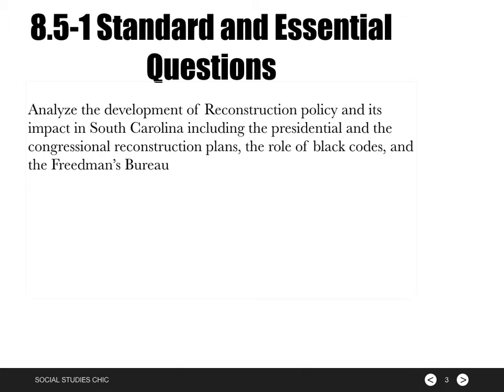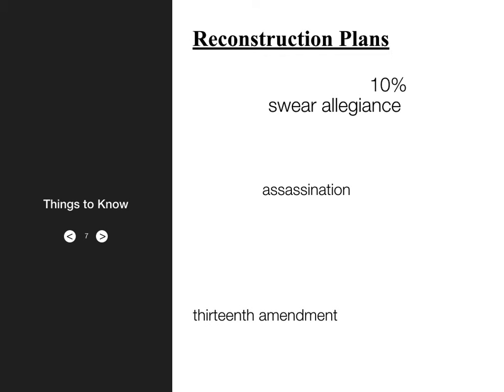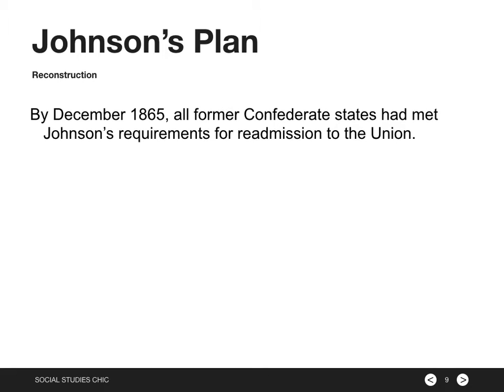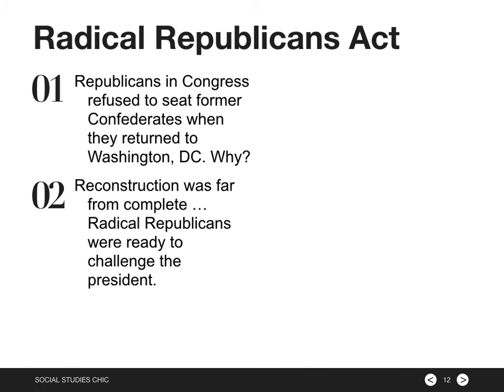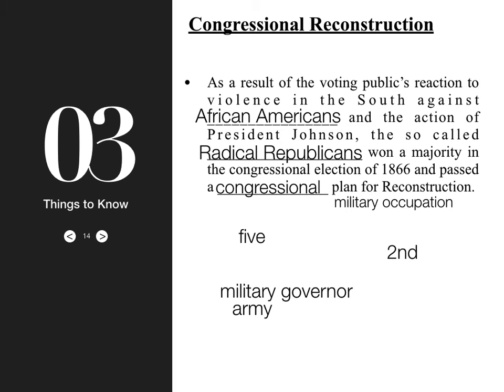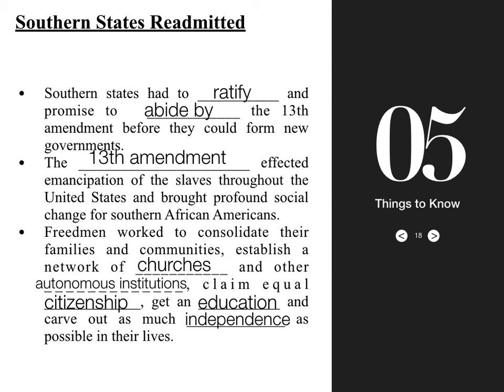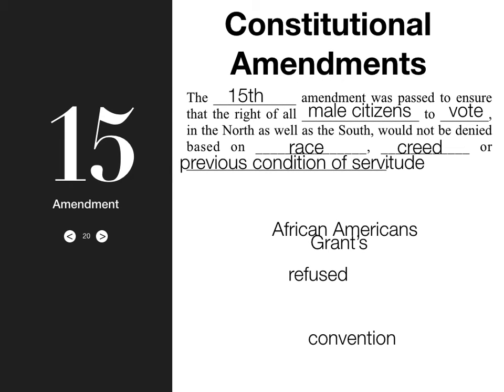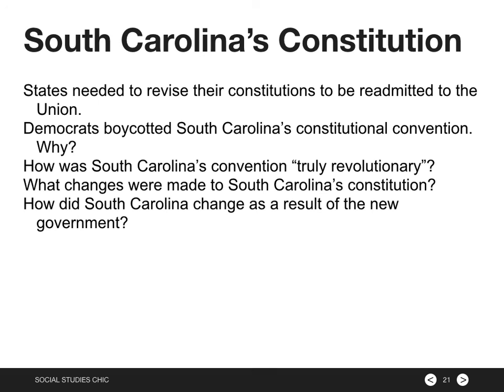Reconstruction Day 2 SC SS Standard 8.5-1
Analyze the development of Reconstruction policy and its impact in South Carolina including the presidential and the congressional reconstruction plans, the role of black codes, and the Freedman’s Bureau
How did the reconstruction policy develop?
How did reconstruction impact SC?
What are the differences and similarities between the presidential and congressional reconstruction plans?
What role did Black Codes play in reconstruction?
How did the Freedman’s Bureau assist in reconstruction?